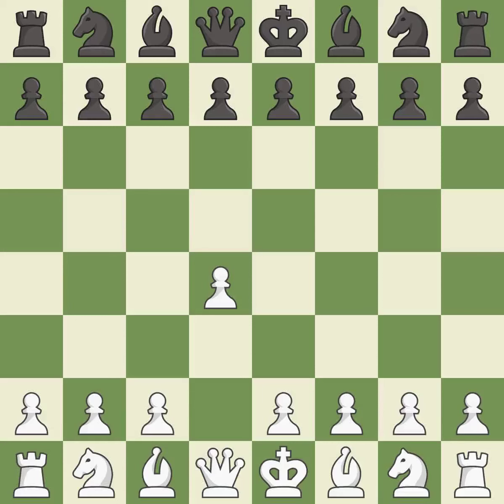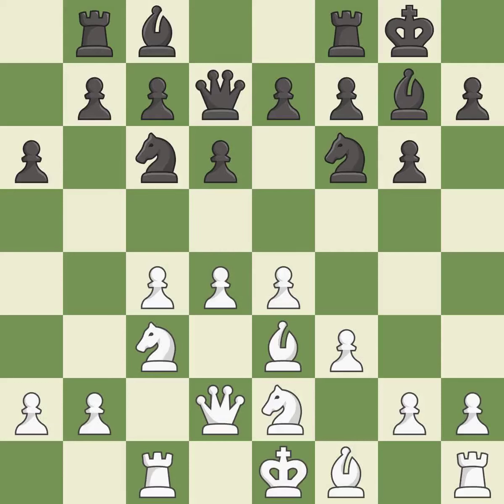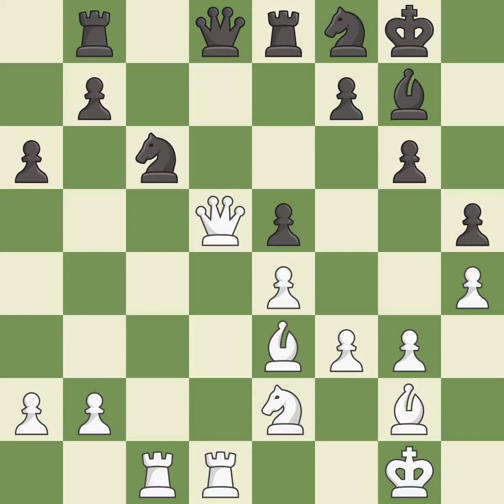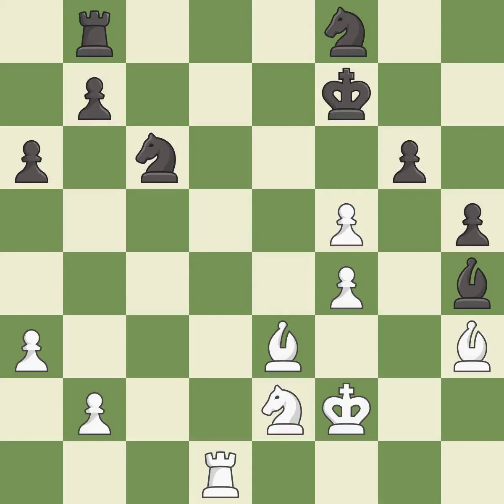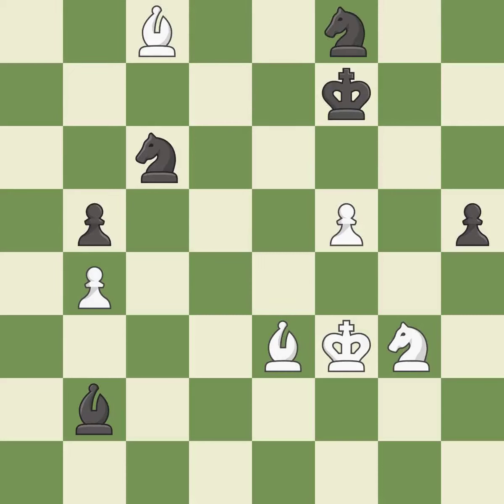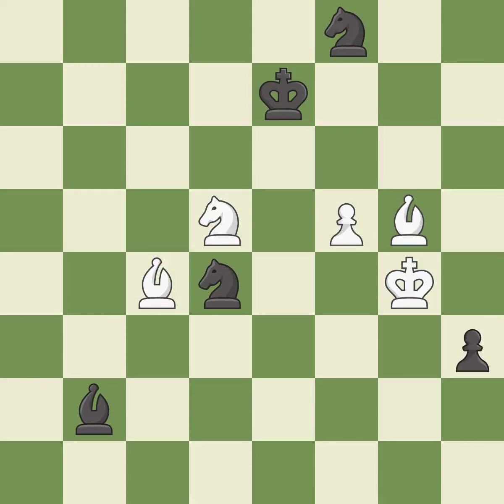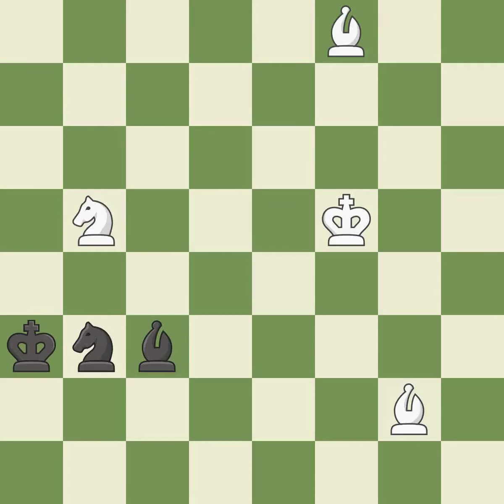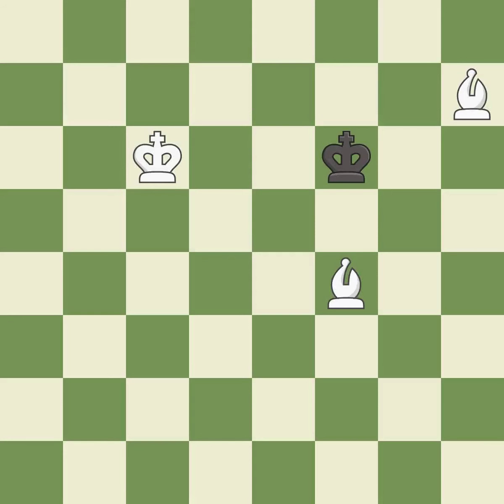White Dreev Alexey (RUS) Black Cabrera Alexis (COL) Event It (open) (active),Site Albox (Spain),Dat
White Dreev Alexey (RUS) Black Cabrera Alexis (COL) Event It (open) (active),Site Albox (Spain),Date 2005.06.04,Round 3,White Dreev Alexey (RUS),Black Cabrera Alexis (COL),Result 1-0,ECO E84,WhiteElo 2694,BlackElo 2500,Annotator